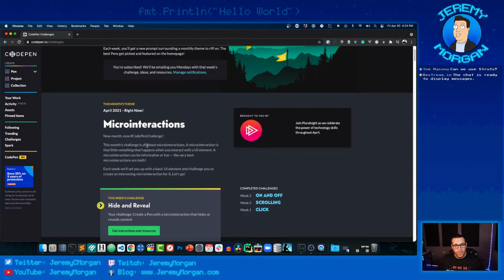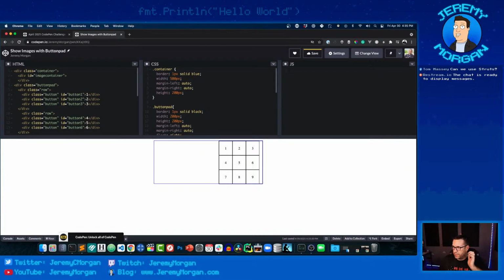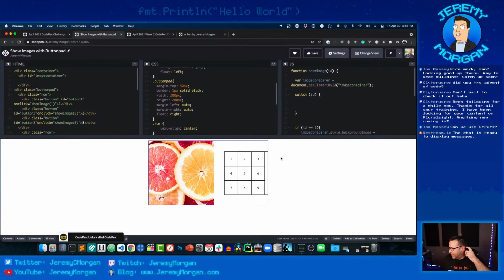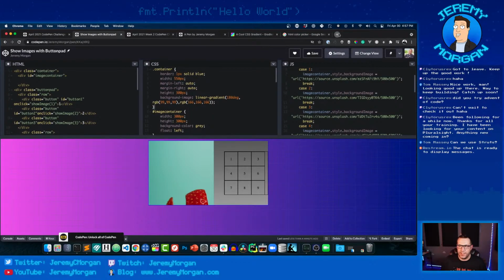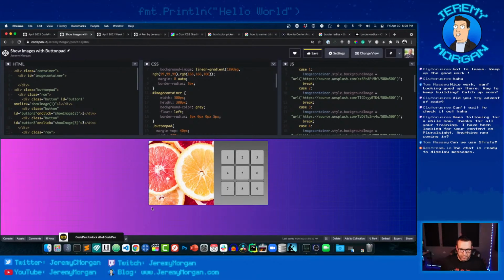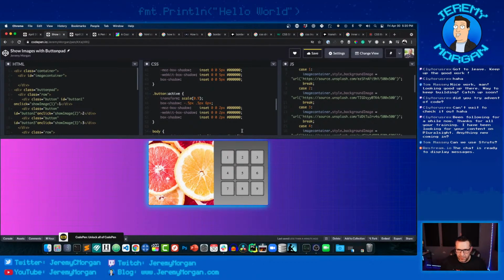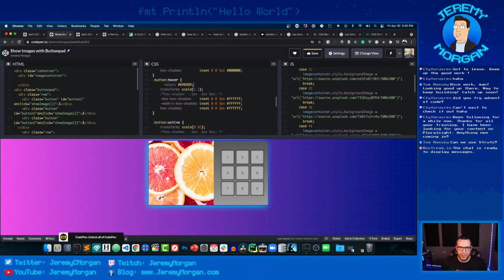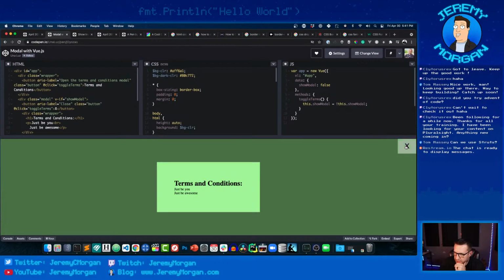LIVE: Let's do a CodePenChallenge together!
In this stream, I built something for this week's CodePen Challenge!